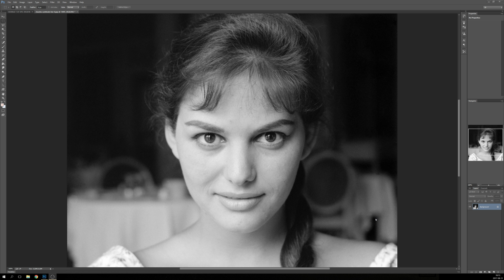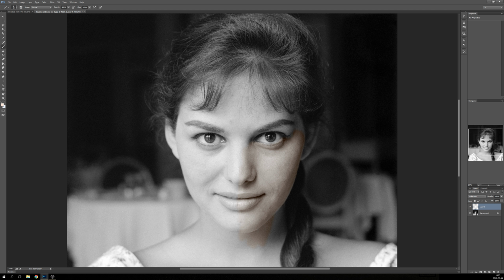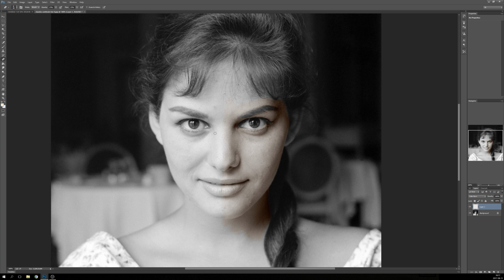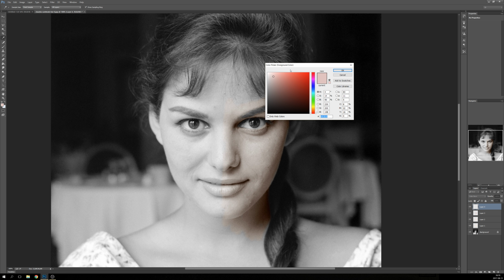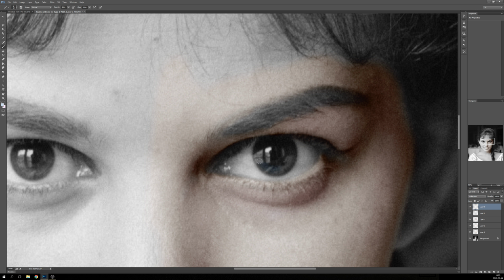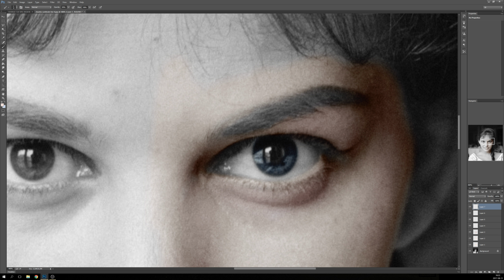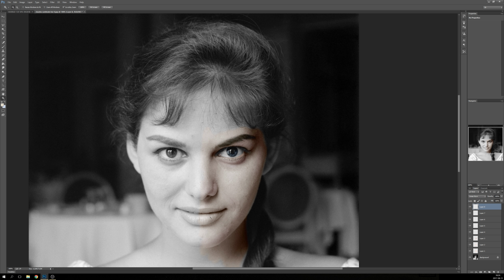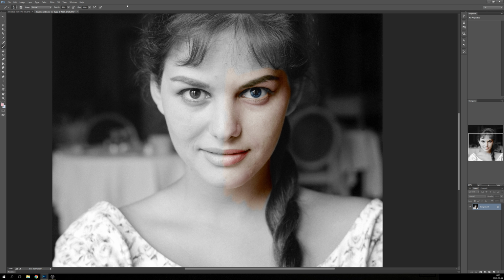Easy Colorization Tutorial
So i did a advanced tutorial a few days ago, but this time i want to do a easier one for beginners. So just follow my steps and soon enough you will be able to color some of your old family photos or old moviestars that you might like.

I will post a new video in a few days when im going to show how to do hair and other fun things.